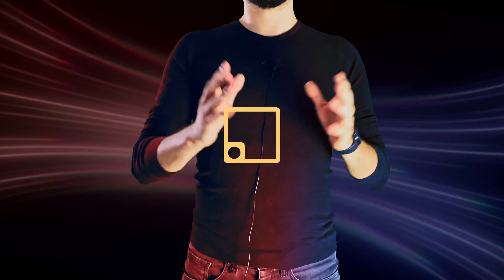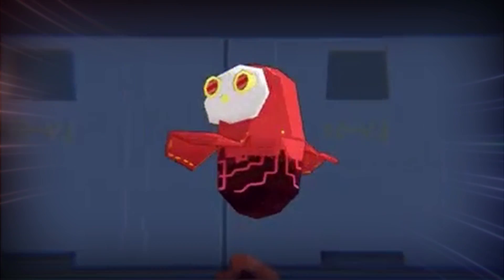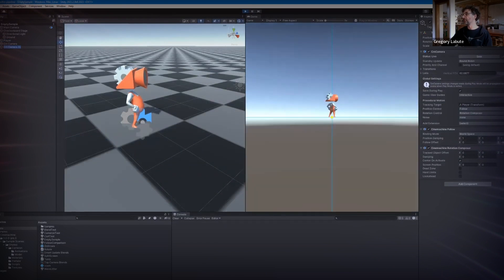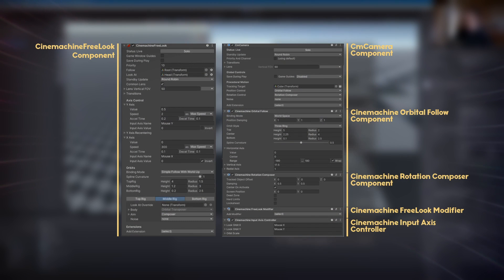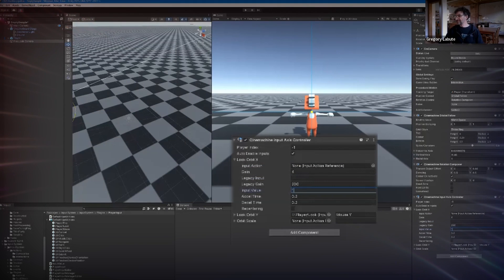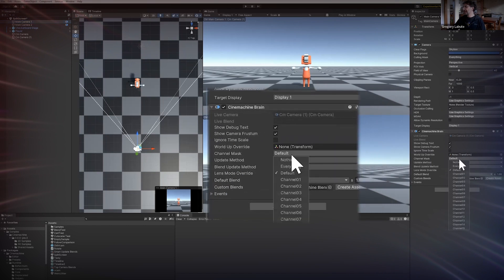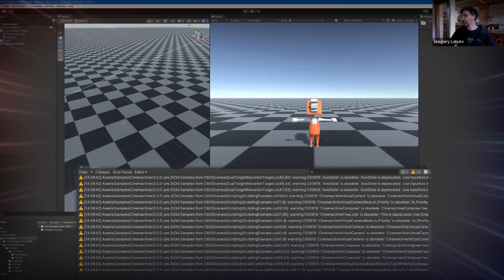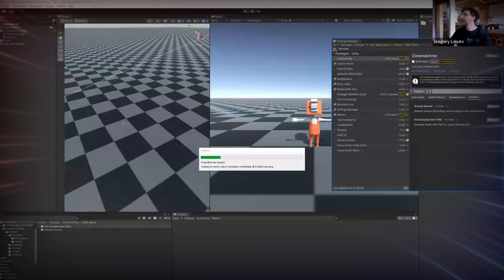Major Cinemachine Update for Unity 2023 – Unity Roundtable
Cinemachine 3 is now available in pre-alpha for Unity 2023! A lot of the changes in this version revolve around behind-the-scenes and quality of life improvements rather than being focused on bringing new features.

● Davinci Resolve
● Adobe Photoshop

ℹ️ IN THIS EPISODE:
0:00 Intro
0:35 Cinemachine 3.0
3:05 Updating from 2.x
4:00 Wrap-up